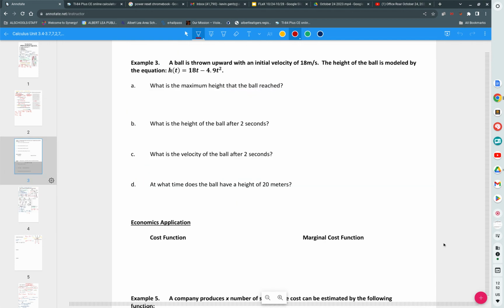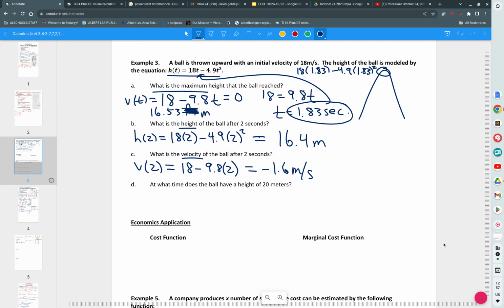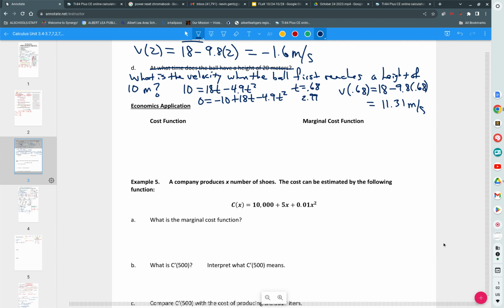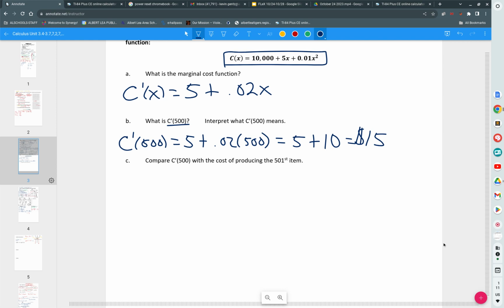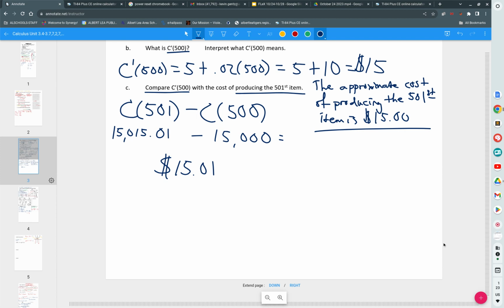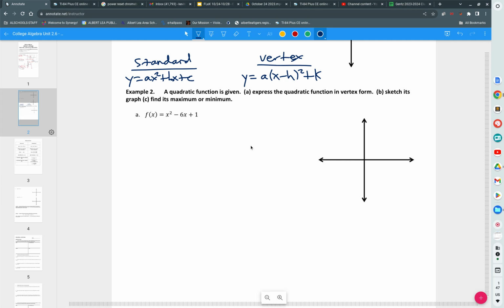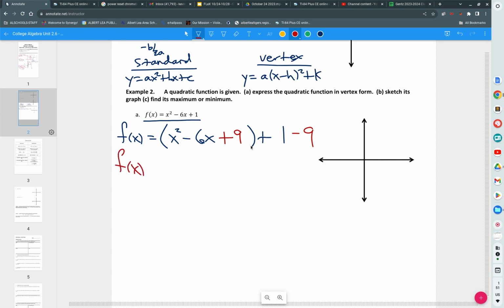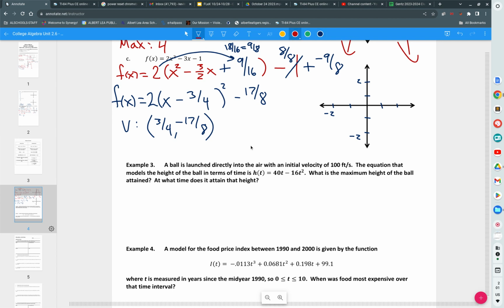Calculus Motion and Econ Applications Fall 2023